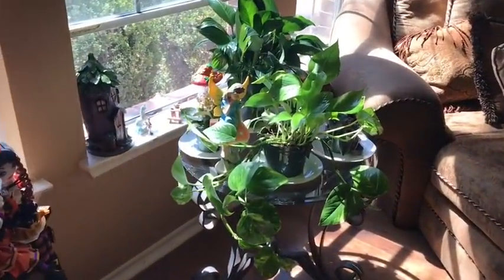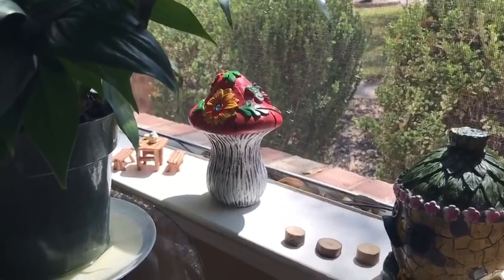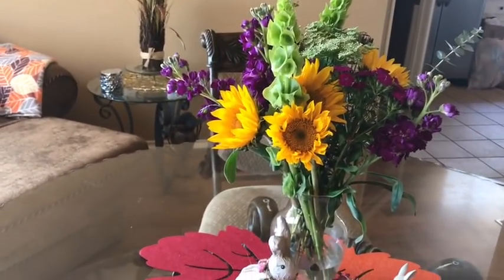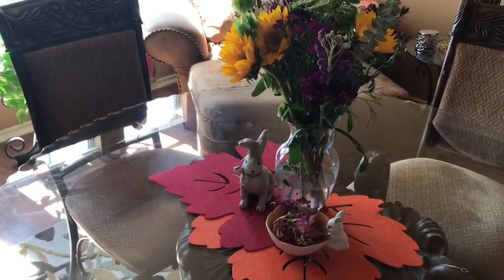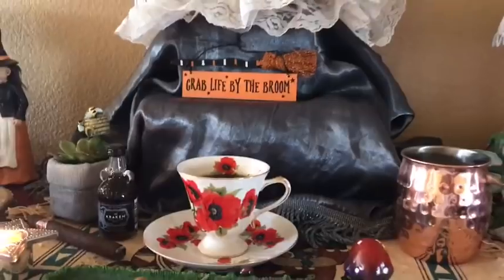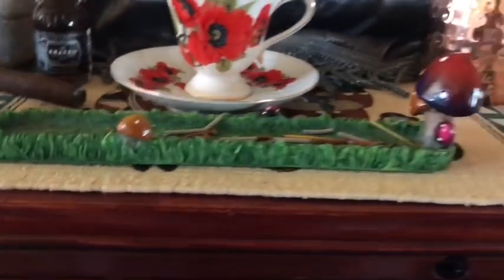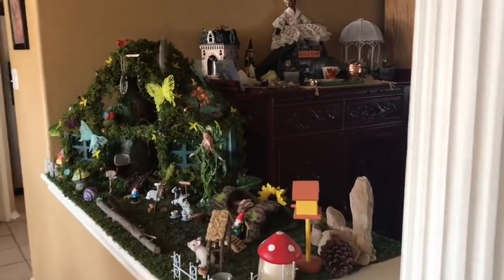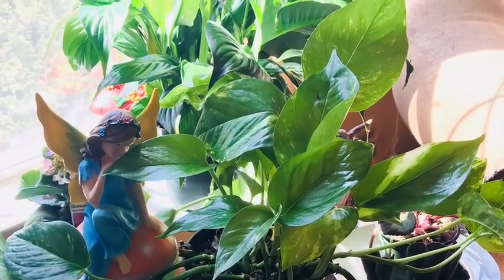My Faerie area and Altar